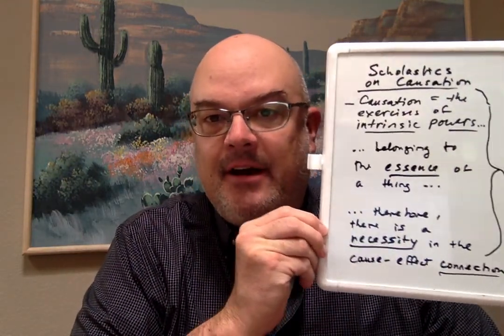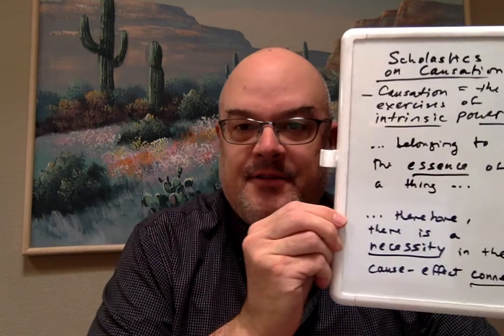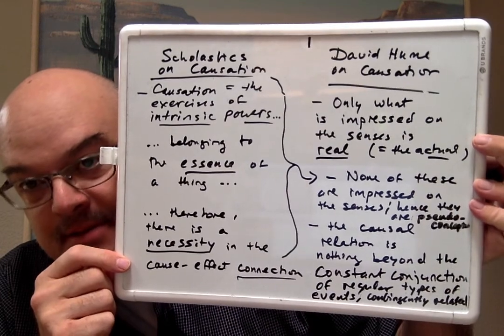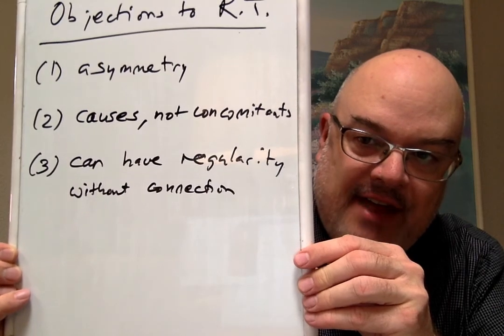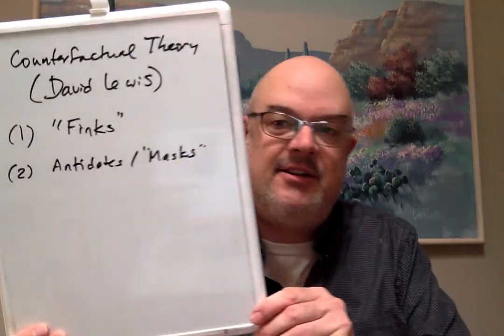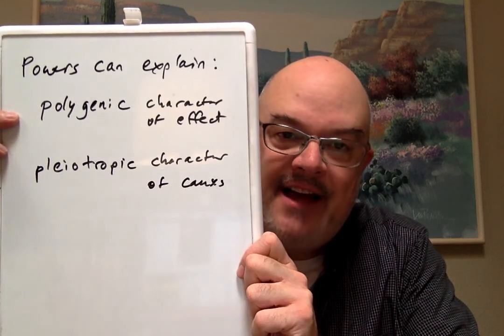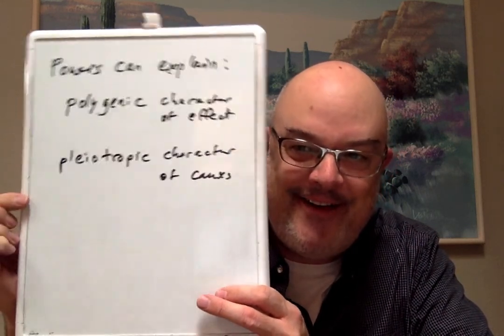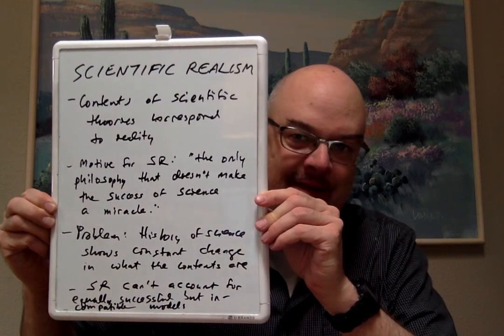Act Potency, Causal Powers, and Natural Laws in Feser